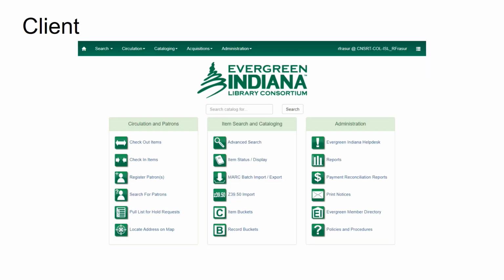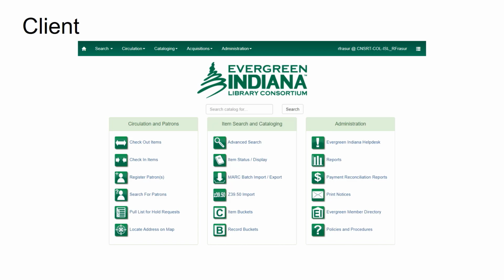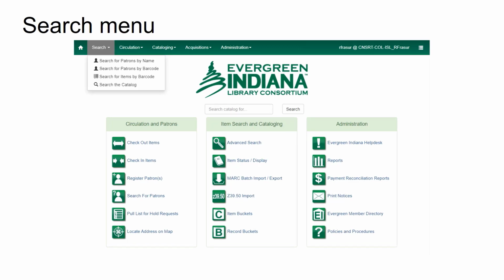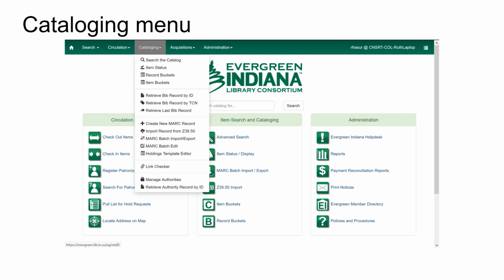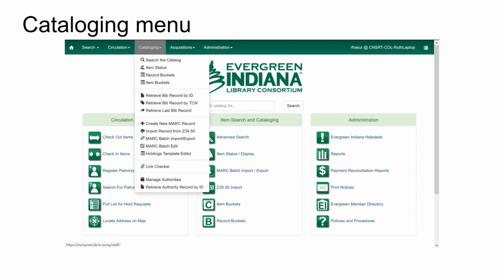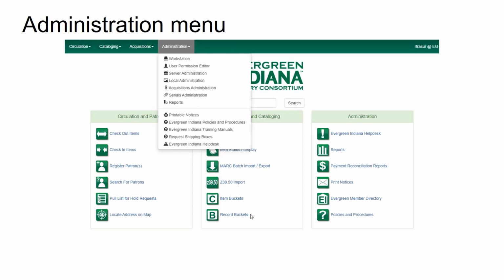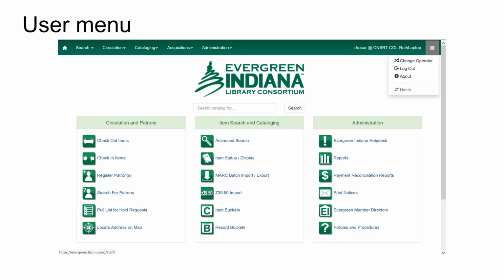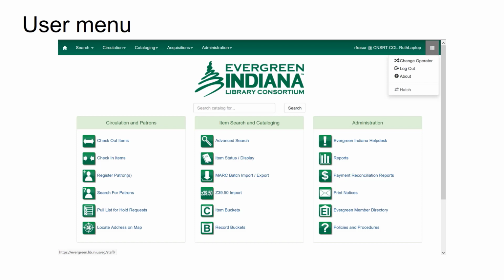Evergreen Indiana Foundations II - Understanding the Client Interfaces